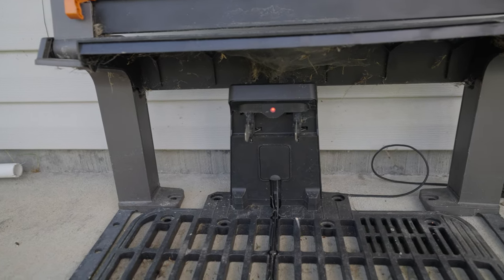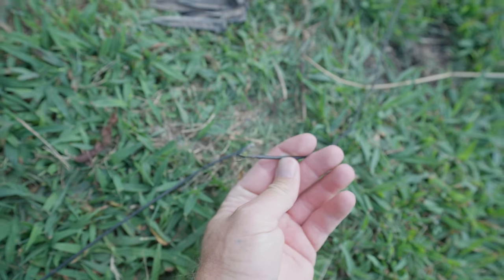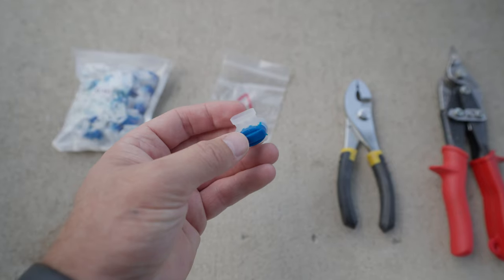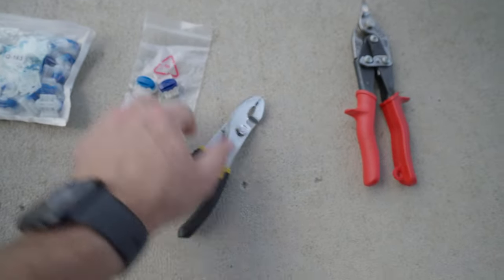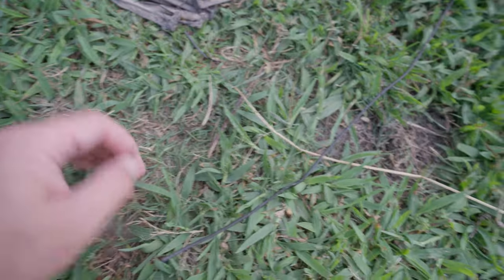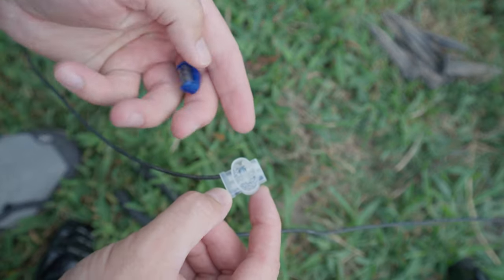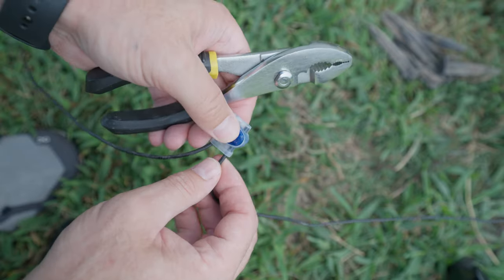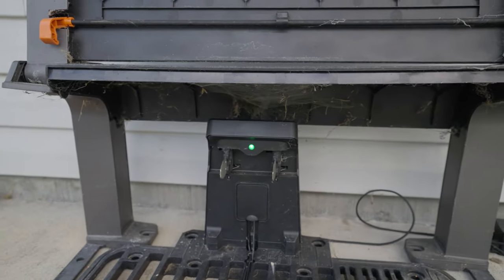Fixing a Robot Lawn Mower Broken Perimeter Wire (Landroid, Husqvarna, Gardena, Robomow)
The video I never wanted to make, hahaha.  My perimeter wire came loose and the Worx Landroid managed to run over and cut it in two.  In case you have never had to fix the wire, or make your perimeter bigger by connecting two pieces of wire, here is a quick video showing how to use the included wire connectors.

Landroid Spare Parts--
Pack of 20 Electrical Wire Connectors
Spare Boundary Wire (dog fence wire)
Spare Blades
Worx Landroid ACS
Worx Landroid L (cut up to 1/2 acre)
Worx Landroid M (cut up to 1/4 acre)
Worx Landroid S (cut up to 1/8 acre)

--Camera Gear--
Main Camera
Backup Camera
Wide Angle Lens
Standard Zoom Lens
On Camera Microphone
Lavalier Microphone
SD Card
Camera Bag